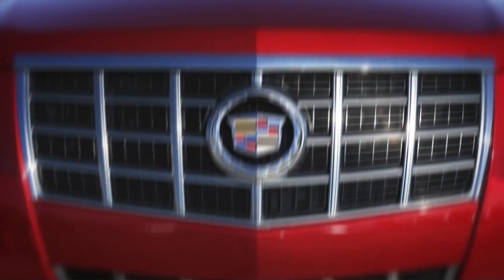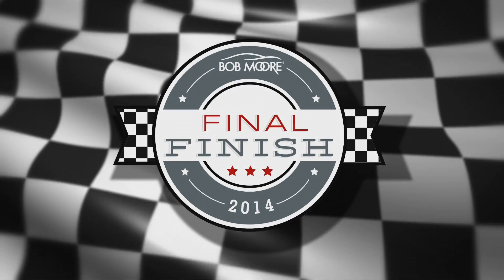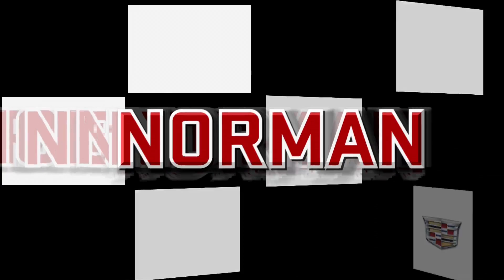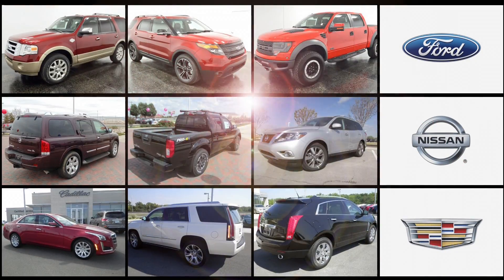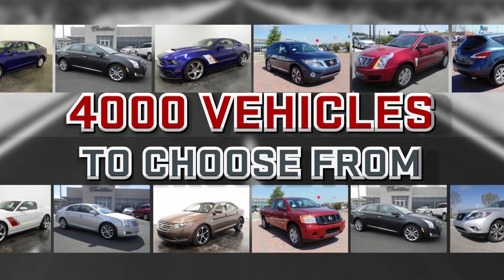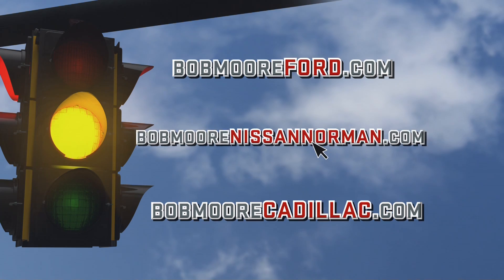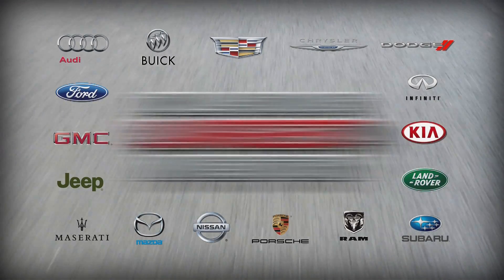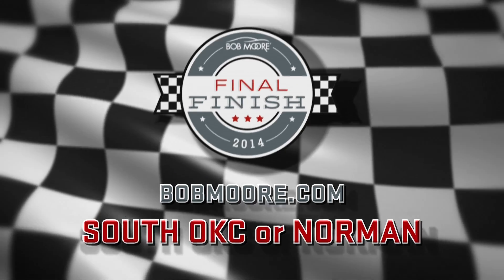Bob Moore South OKC and Norman Final Finish Event